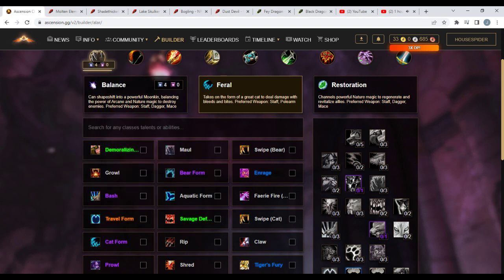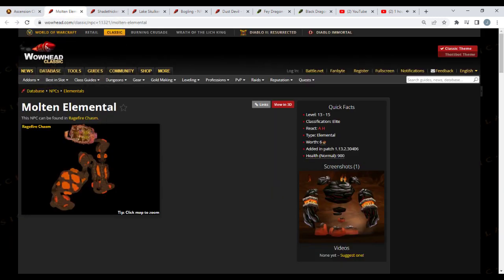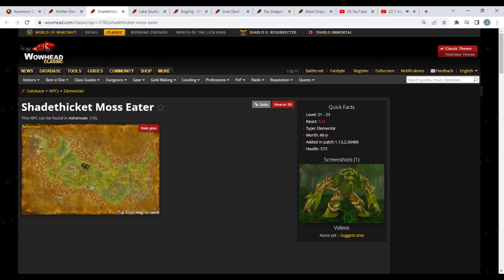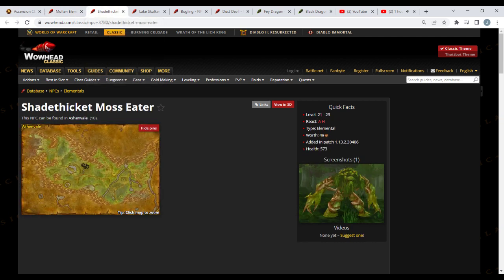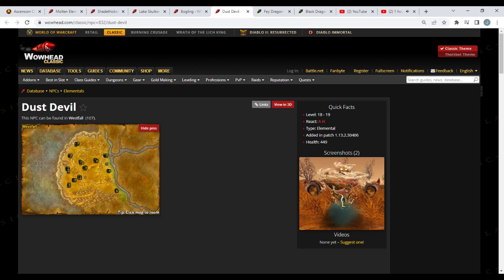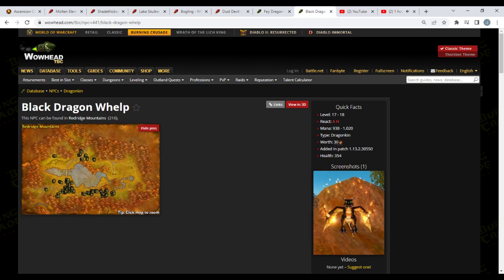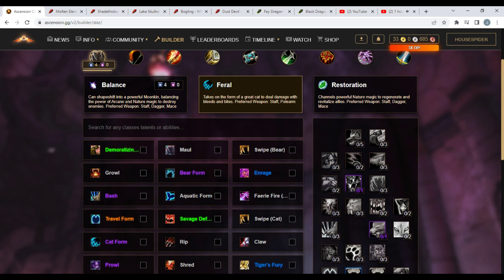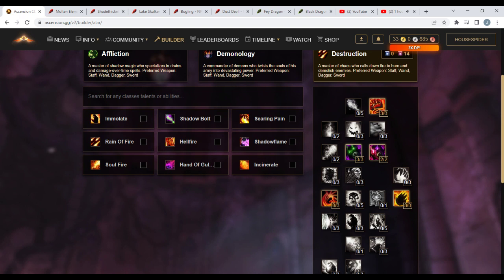Ascension Season 8 how to prepare!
Going over some ways to prepare for the new season!